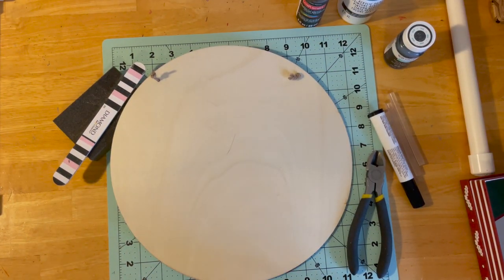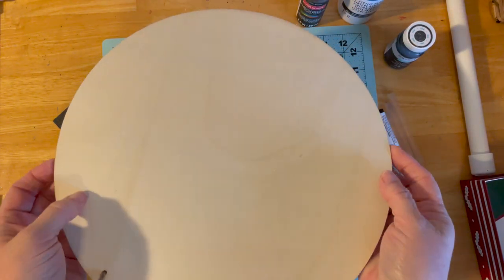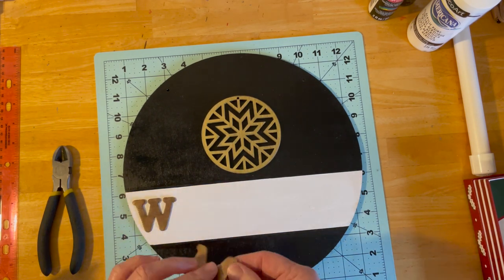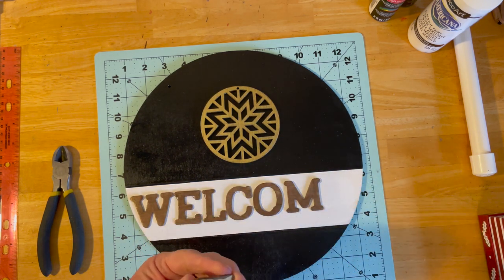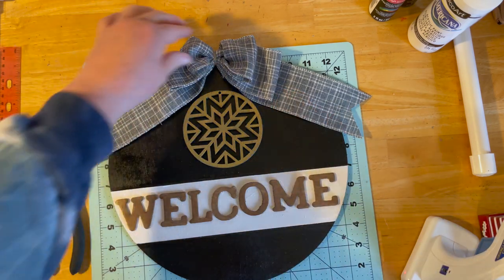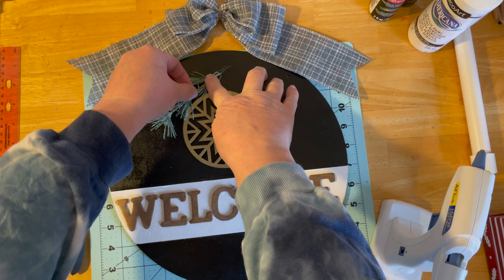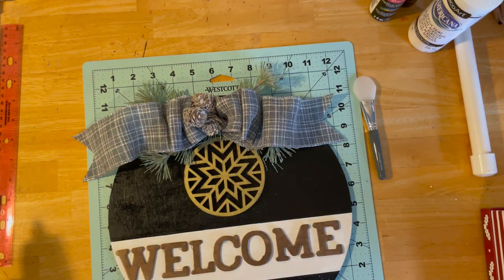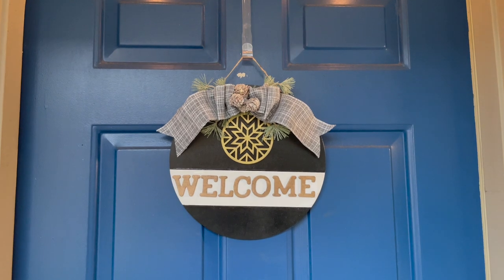DIY Dollar Tree Front Door Wreath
Dollar Tree DIY making a front door wreath with items from the Dollar Tree.